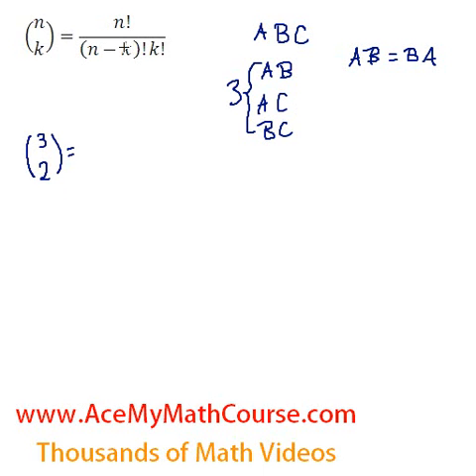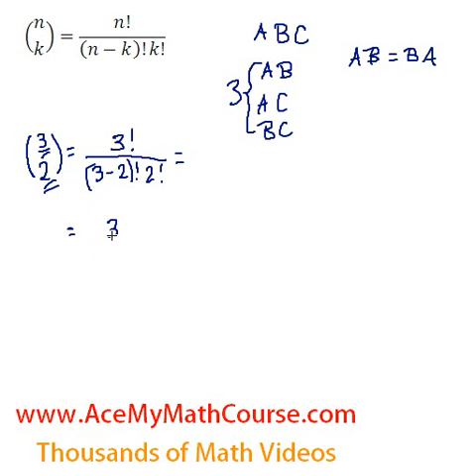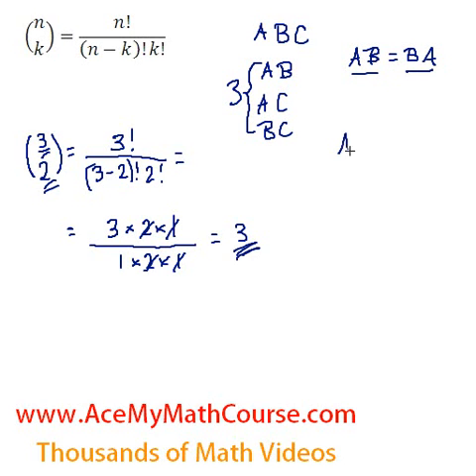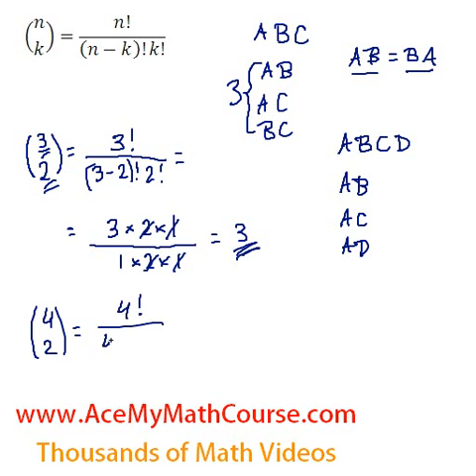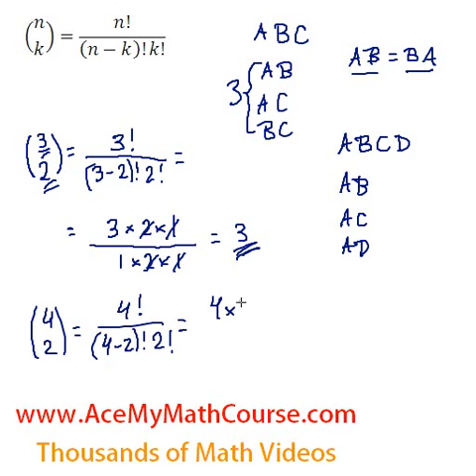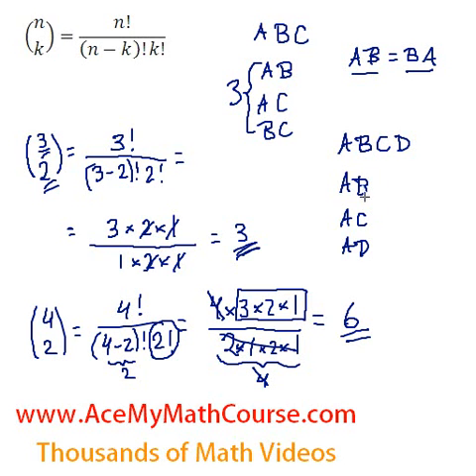Introduction to Combinations